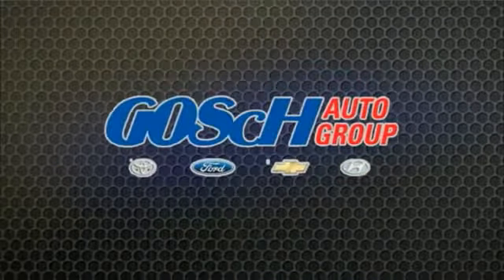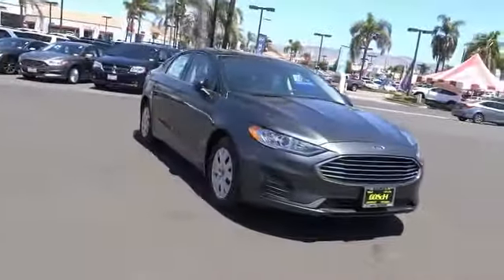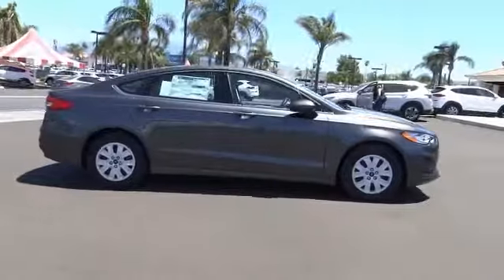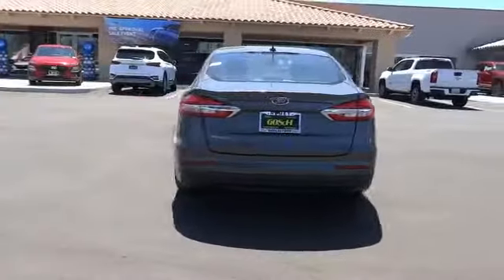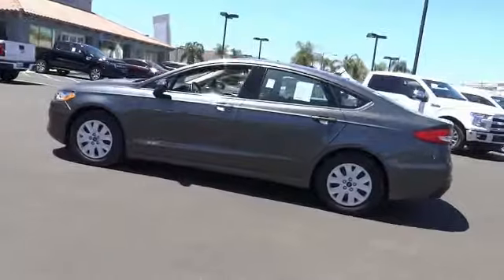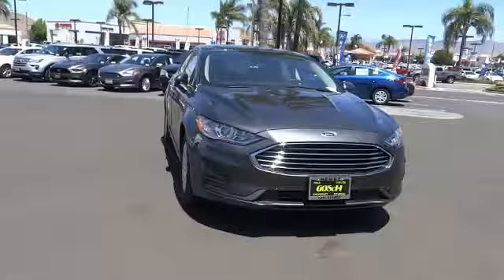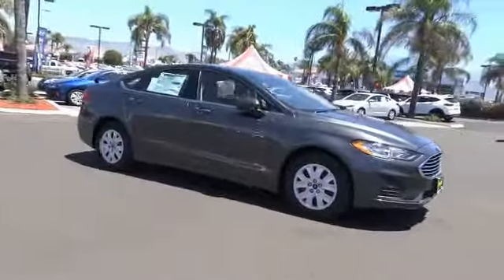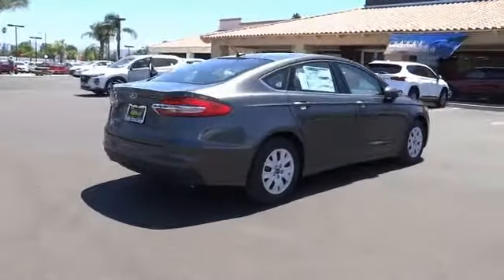2019 Ford Fusion HEMET BEAUMONT MENIFEE PERRIS LAKE ELSINORE MURRIETA F19989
2019 Ford Fusion S FWD

GOSCH FORD HEMET PROUDLY SERVING HEMET, BEAUMONT, MENIFEE, PERRIS, LAKE ELSINORE, MURRIETA, AND SURROUNDING SOUTHERN CALIFORNIA LOCATIONS. THIS GRAY 2019 Ford FUSION IS EQUIPPED WITH A 2.5L i-VCT, AUTOMATIC TRANSMISSION, AND RECEIVES AN ESTIMATED 21 City/31 Hwy MPG. GOSCH FORD HEMET 150 CARRIAGE CIRCLE HEMET CA 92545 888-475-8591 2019 Ford FUSION S FWD Stock #: 8-F19989 | VIN: 3FA6P0G70KR232485 | 2019 Ford Fusion S FWD SECURITY SYSTEM TRACTION CONTROL POWER WINDOWS Gosch Ford Hemet